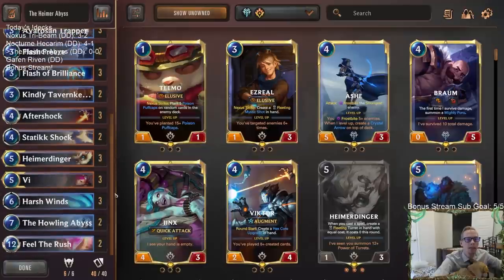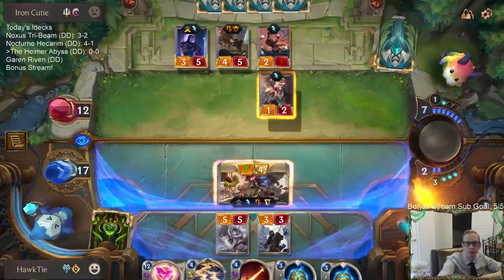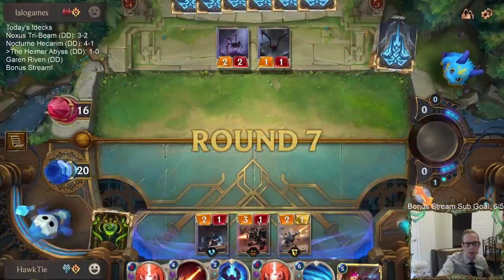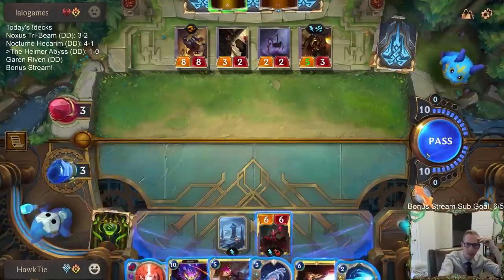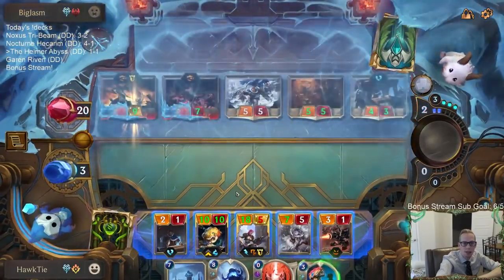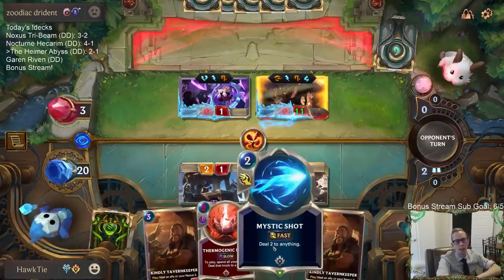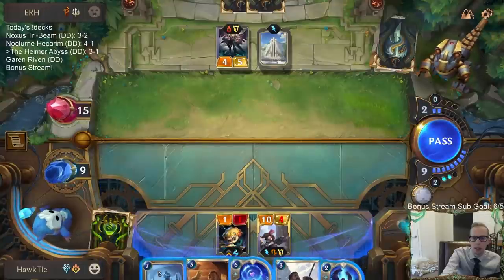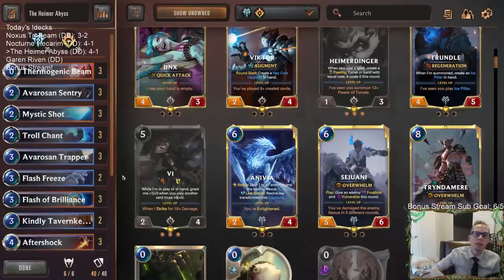The Heimer Abyss: Best Deck of the Day! | Legends of Runeterra LoR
Legends of Runeterra Ranked deck: The Heimer Abyss
Code:
CECQIAIECANTIOADAEAQGKRQAEBQCAQBAMCAWAICAQEAGAQBAEATEAIBAQPQEAYBBELAA
Champions: Heimerdinger, Vi
Regions: Freljord, Piltover & Zaun